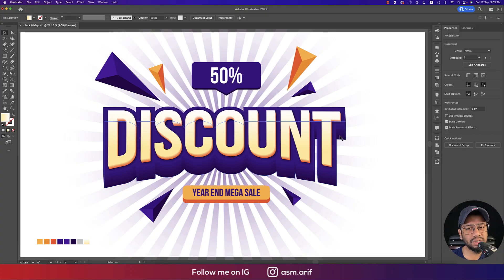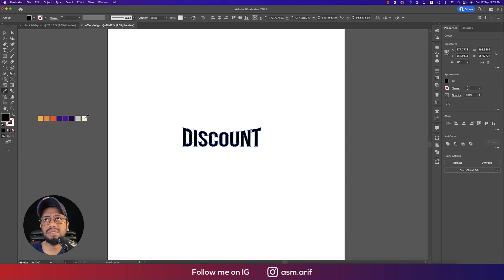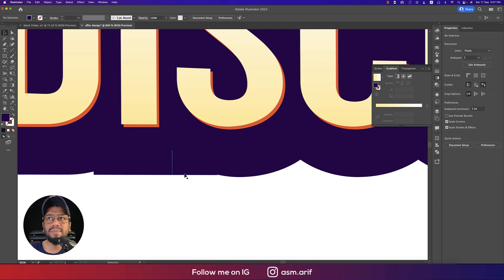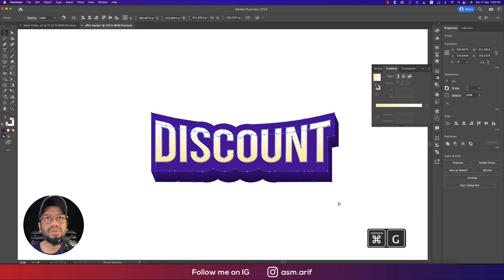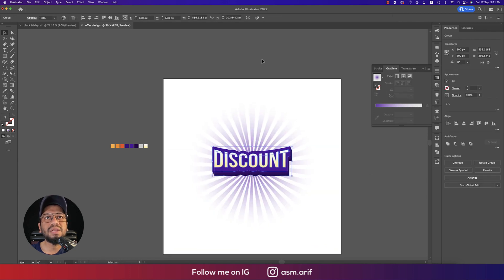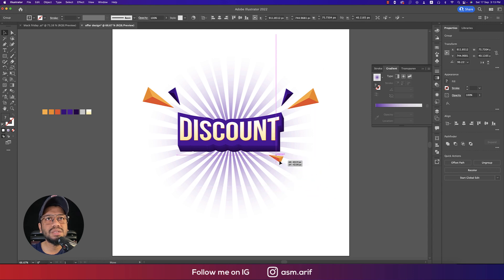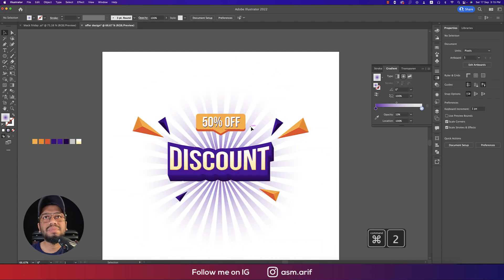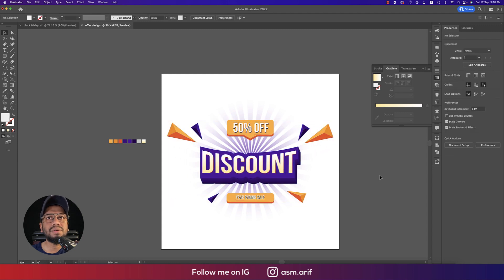Adobe Illustrator CC 2022 Tutorial - Discount - 50% OFF